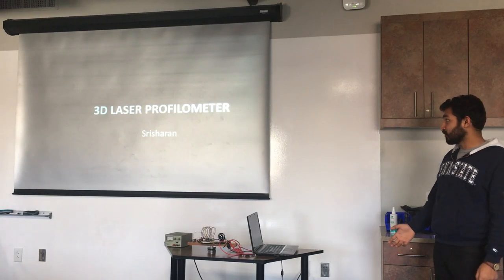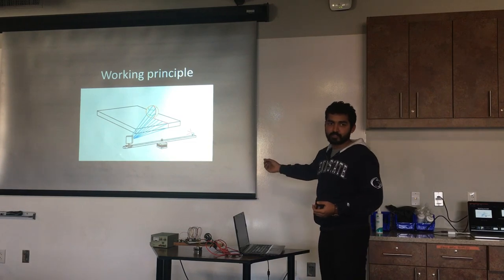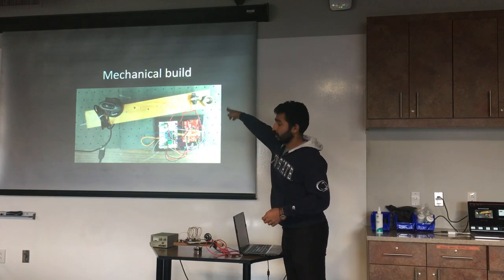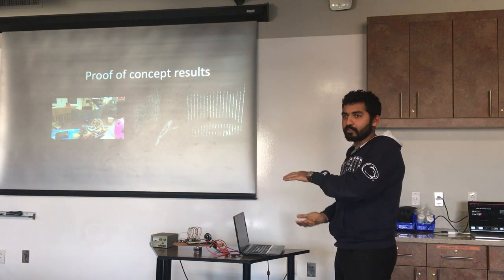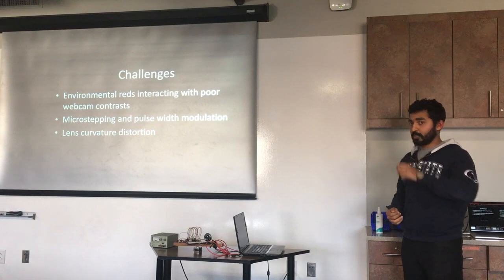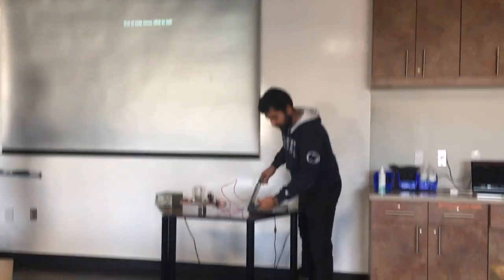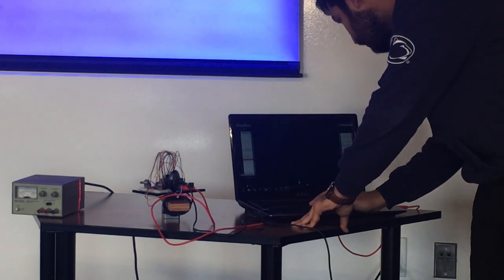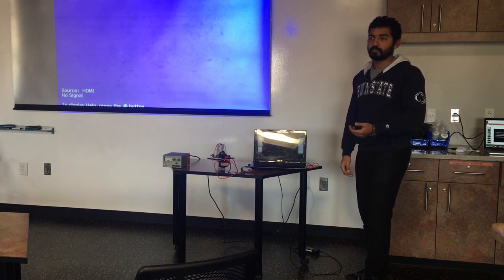3D Laser Profilometer - Srisharan Shreedharan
Techniques of Geoscientific Experimentation - 3D Laser Profilometer - Srisharan Shreedharan